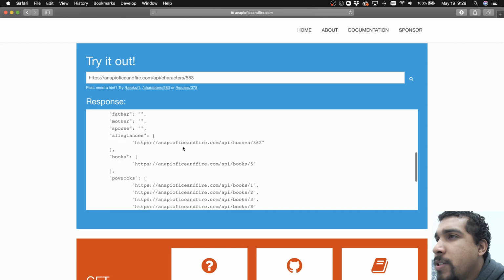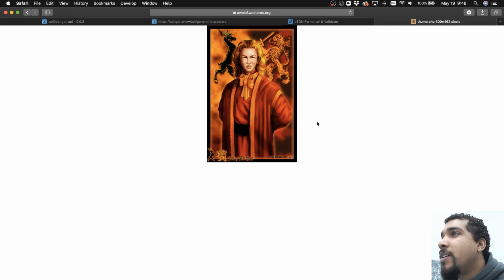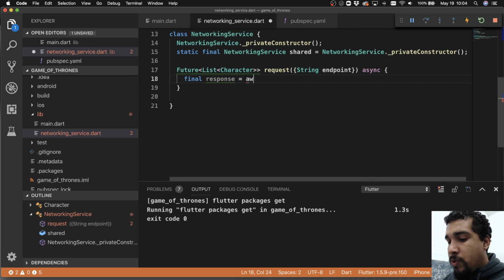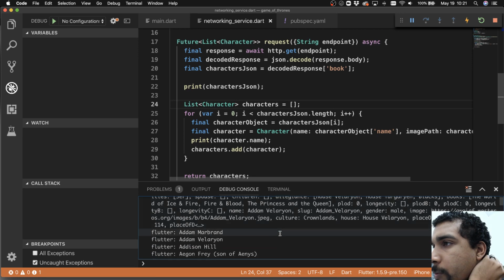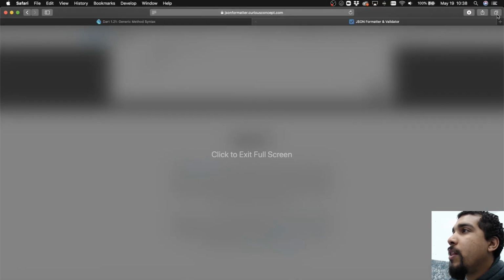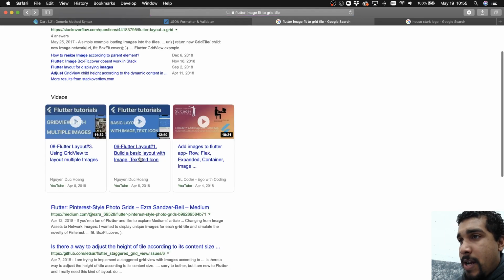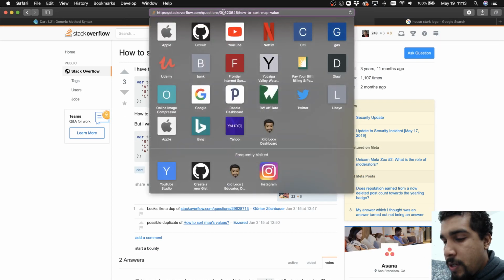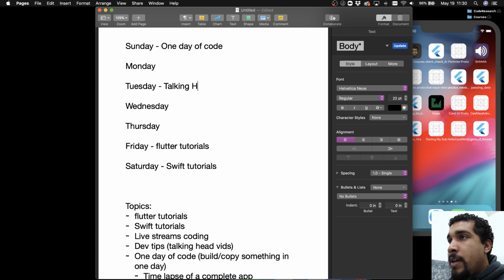Game Of Thrones Finale Talk | Flutter App | Creating A YouTube Content Schedule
Today Kilo is going over several topics. He's going to be talking about his thoughts in regards to the series finale. He's also going to make a Flutter app revolving around game of thrones. Lastly, he will be putting together a schedule for his YouTube Content